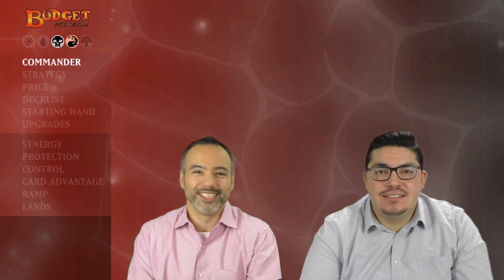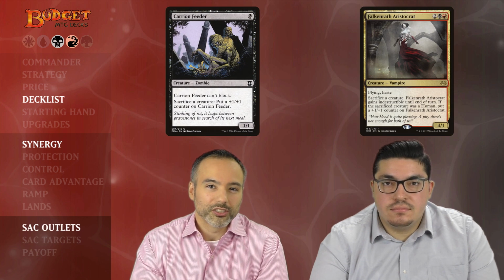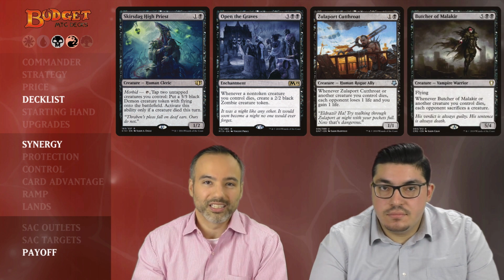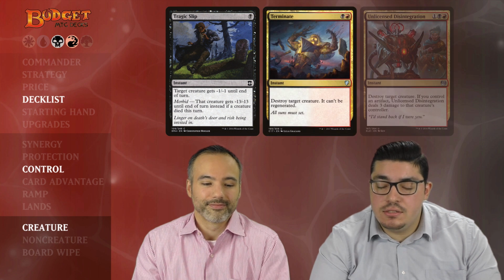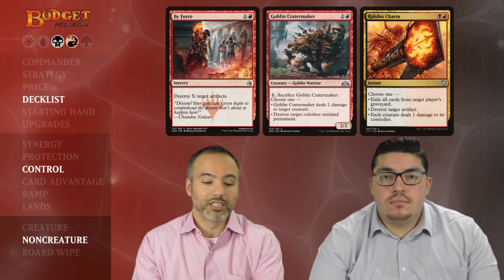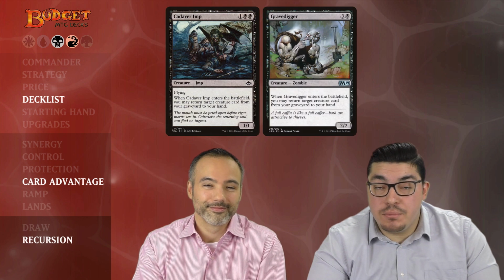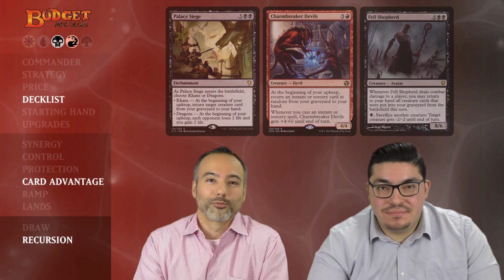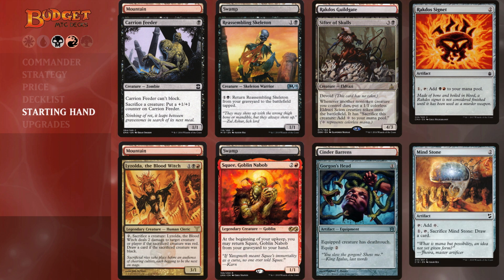Budget Judith, the Scourge Diva - EDH/Commander ARISTOCRATS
If you are going to buy magic product do so at TCGplayer.com. Not only will you get the best prices, but you’ll also be supporting the show as they sponsor us to keep making videos!

We here at Budget MTG Decks love playing constructed Magic: the Gathering! Whether it’s EDH / Commander, pauper or modern, 1v1 or multiplayer, we can’t get enough of it.

1: Cost of building a Magic deck.
2: Complexity of building a Magic deck.

Our mission at Budget MTG Decks is to provide full deck tech videos describing ready to play EDH / Commander, Modern, Pauper and duel decks. With in depth commentary on each card and overall play style. To make sure the decks are truly budget we have limited the price of all our cards to under a dollar (with exception of the commanders). Now everyone can join the Magic: the Gathering fun!